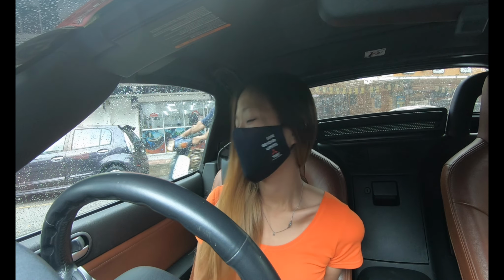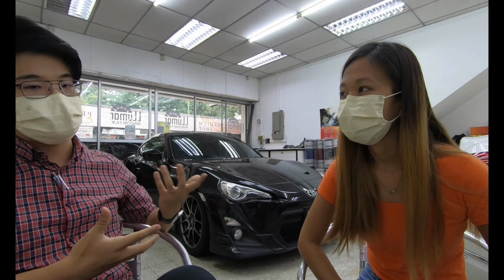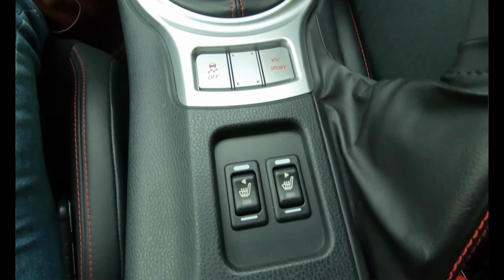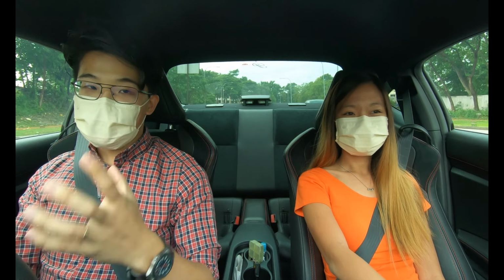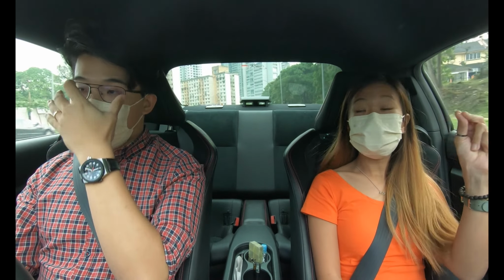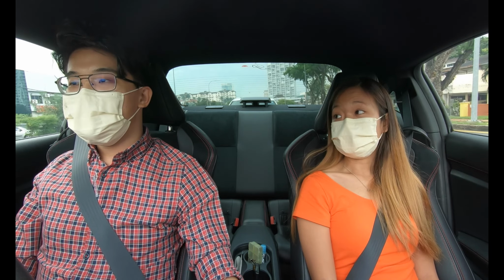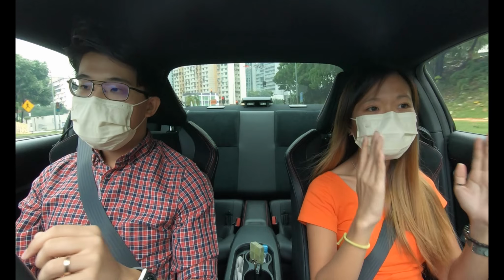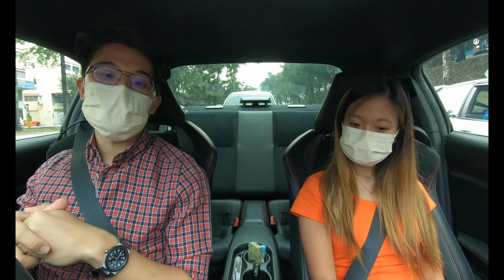Why Would You Buy A Toyota GT86? | EvoMalaysia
I didn't expect to enjoy it THAT much... Thanks Andy!